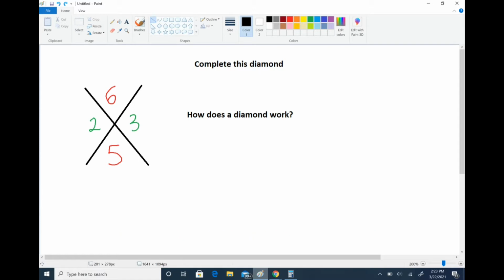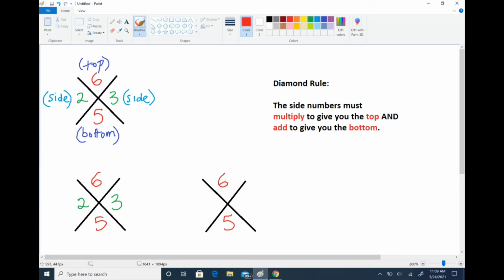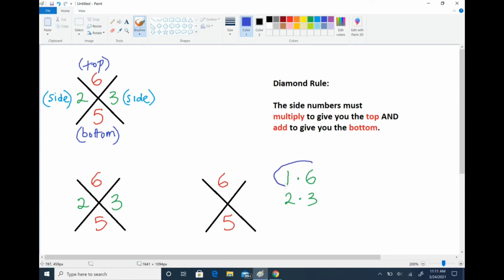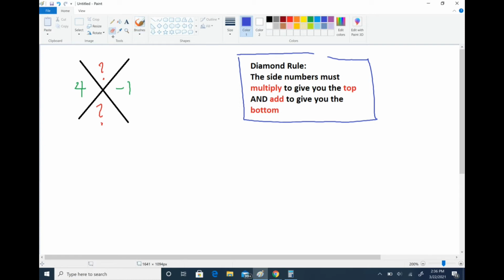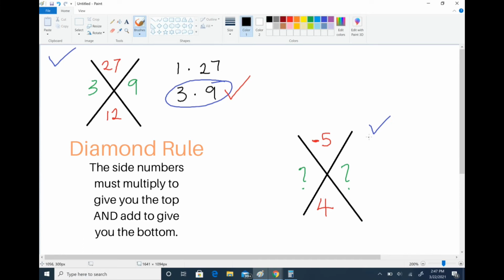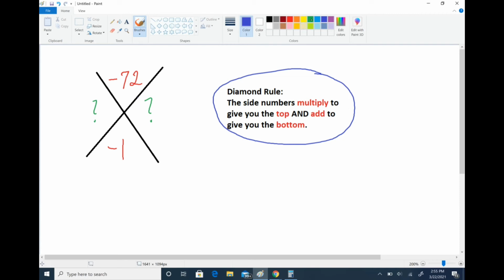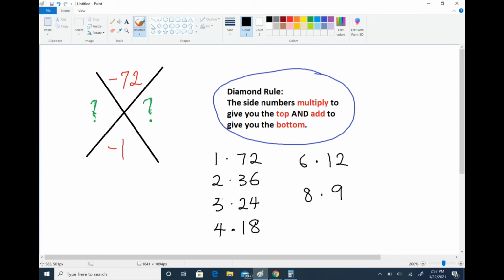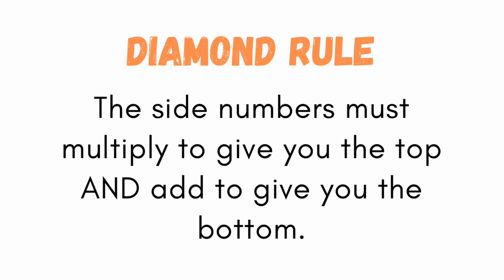How To Complete A Diamond Problem In Math (Ultimate Tutorial)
In this video, you will learn how to complete a diamond problem. Learning how to do diamond problems is an important concept in math because you’ll use it to factor quadratics in algebra. I will show you how to find the top and bottom numbers of the diamond when the side numbers are given, and vice versa.

Here is a timestamp for this video
Intro 00:00 - 00:26
Example 1 00:28 - 05:04
Example 2 05:19 - 06:30
Example 3 06:34 - 07:43
Example 4 07:46 - 09:20
Example 5 09:21 - 13:49
Ending 14:00 - 14:54

Let’s chat about this video in the comments.

Also if you have any math problems, you can send a good picture of the problem to my email and your question could be featured in my next video.

Tag words:

diamond problems
Math
Algebra
how to complete a diamond problem
how to do a diamond problem
diamond method for factoring quadratics
diamond problem
diamond problem in math
Quadratics
Factor
Factoring
mr ik
mr ik math teacher
math homework help
math tutor
math tutoring